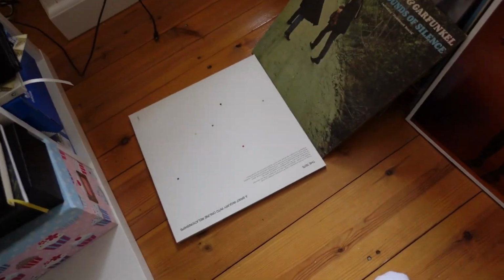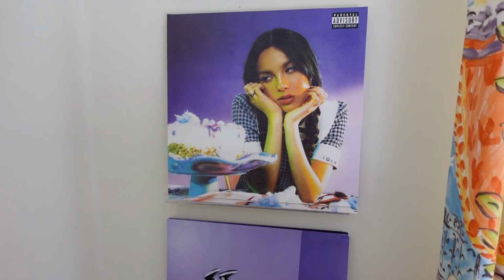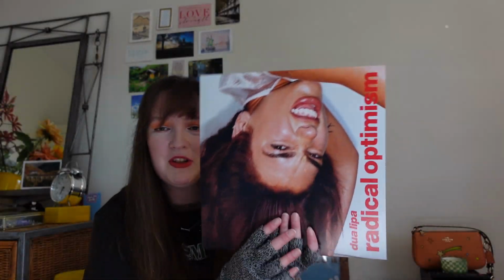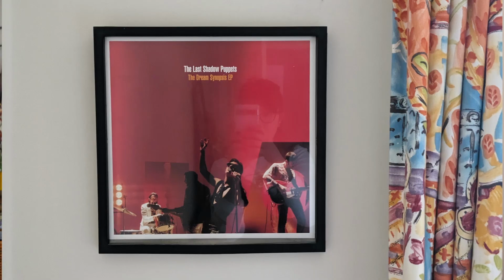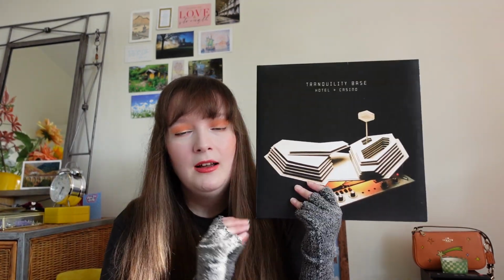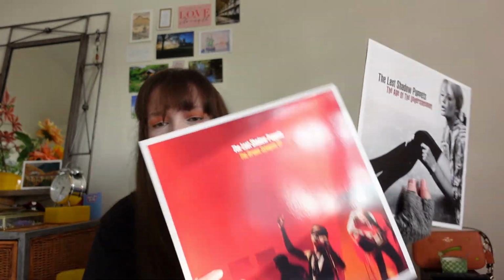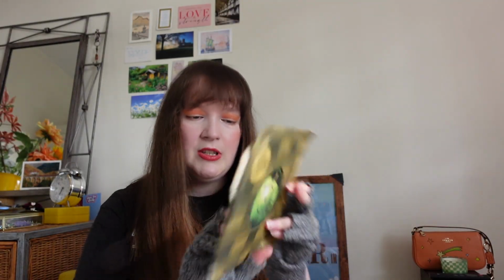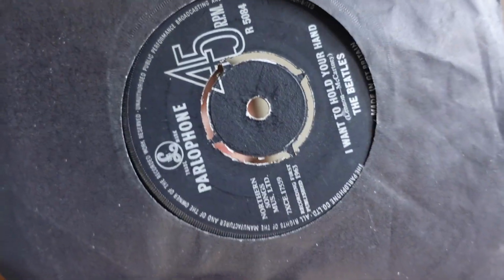MY VINYL RECORD COLLECTION! :) 2025 edition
⭐I love music so thought I'd do an updated record collection video :) let's go through my vinyl record collection!!!

🎬 I edit using Lightworks and Canva

♡✿TIMESTAMPS:

00:00 My vinyl record collection 2025
00:45 Vinyl record setup
01:56 My vinyl record collection
09:55 My vinyl singles collection

| MY VINYL RECORD COLLECTION! :) 2025 edition | my record collection | my vinyl collection |